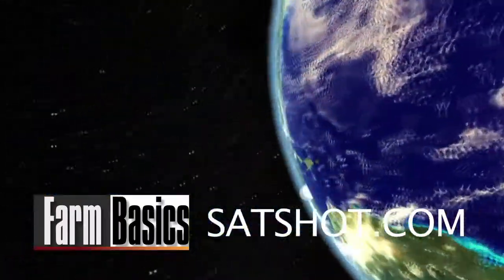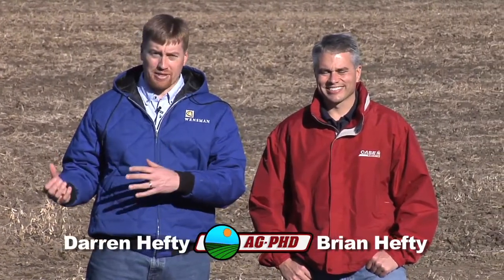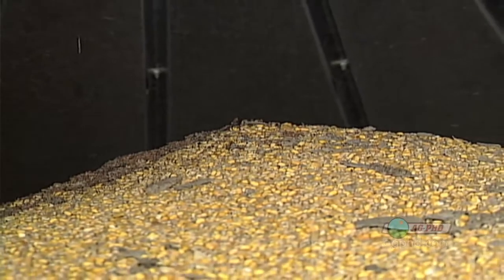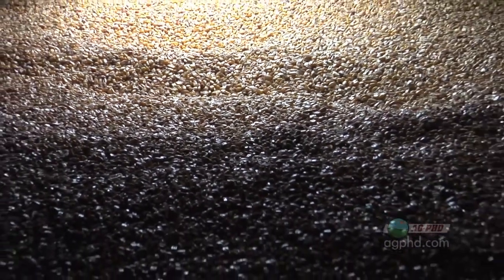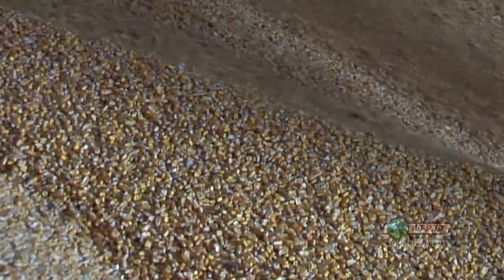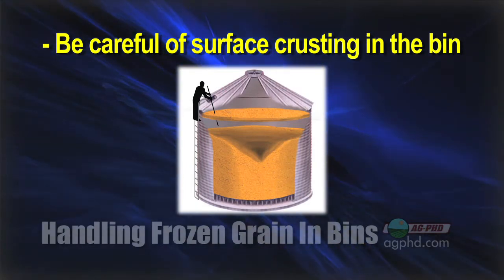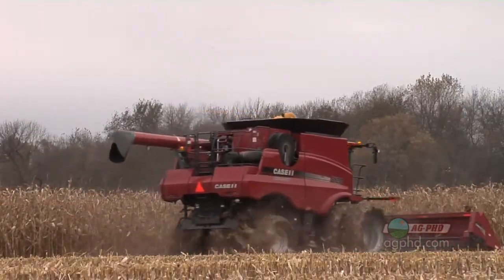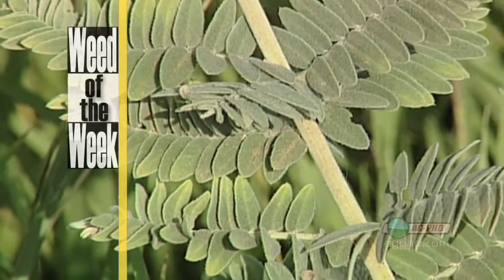Farm Basics-Checking Bins #611 (From Ag PhD #611 12/20/09)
Brian & darren explain why farmers need to check their bins in the winter.